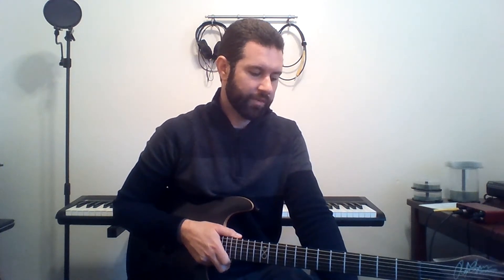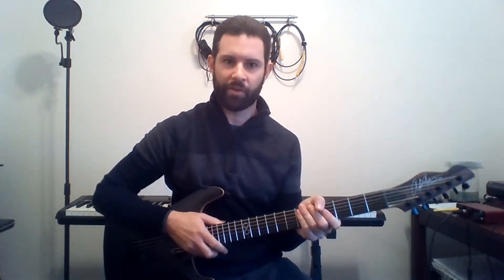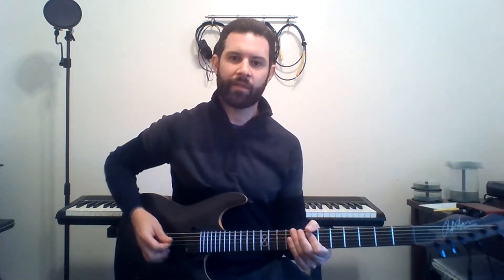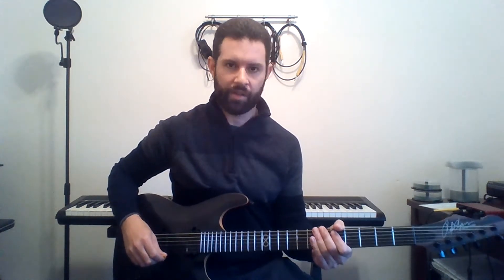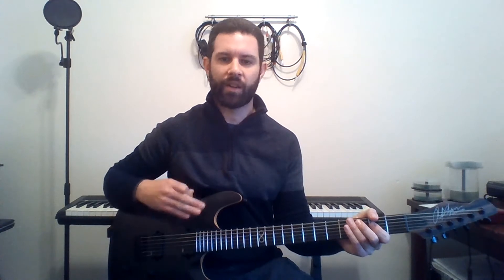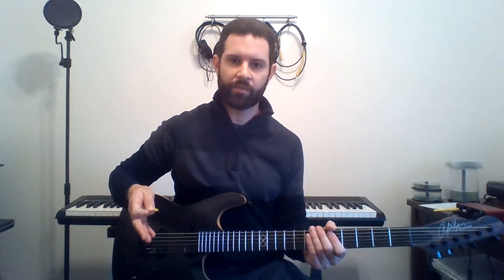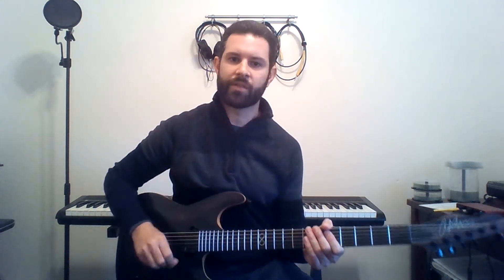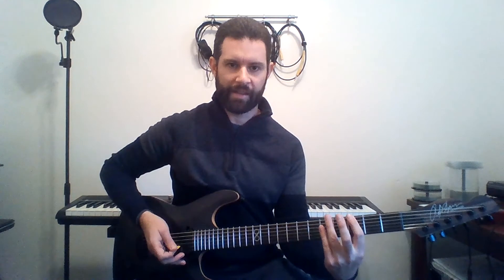Parallel Guitar Riff Lesson